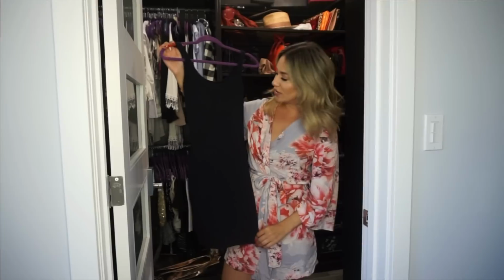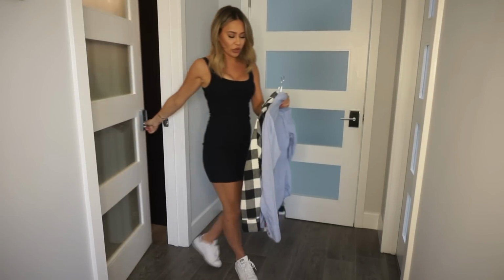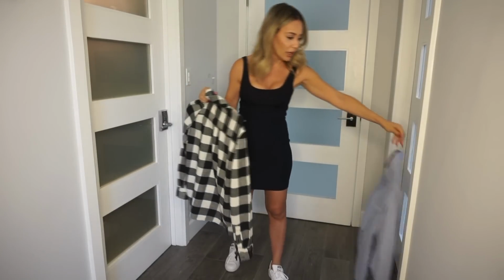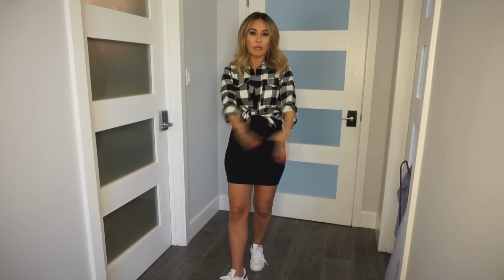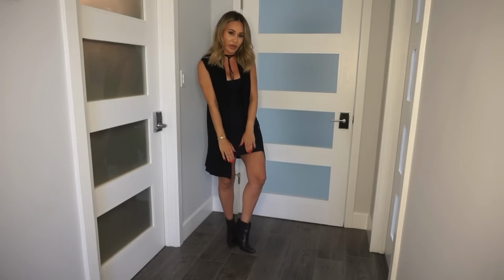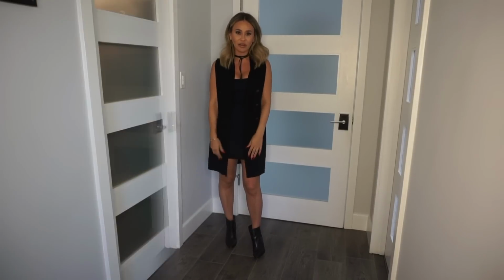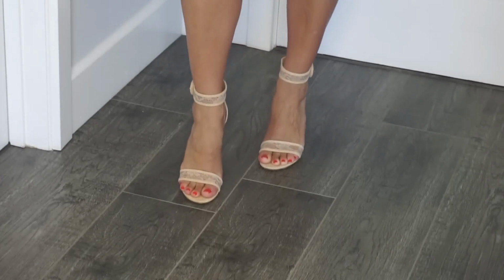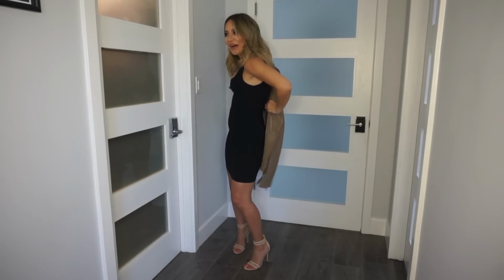3 WAYS TO WEAR A LITTLE BLACK DRESS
It's often hard to think of ways to style one dress when you've already worn it a few times. Well, we show you 3 different ways you can style any simple black dress.

2. Must comment on this video
3. Must be following Modamob on Instagram (Instagram.com/ModamobOfficial)

1. Must be 18 years and older. If under 18 years old, written permission is required from a parent or guardian
2. Void where prohibited
3. No purchase necessary to win
4. Odds of winning depend on number of entries received.
5. Giveaway winner will be picked one day before new video aires, all giveaway winners will be announced via YouTube.
6. Modamob reserves the right to cancel or modify this promotion at any time.

All video content and material shown in this video, or on Modamob generally is intended for entertainment and educational purposes only. If you choose to use any of the information found in the video you do so at your own risk. If you are under the age of 18, please consult your parents/guardians prior to engaging in any activity shown in the video. You take full responsibility for the outcome of your actions in watching the video.

Modamob, its employees, agents, affiliates, financiers, licensees and/or assigns (“Released Party”), offer no warranty or representation of any kind, including to the fitness of use or result of any claim made in the video. To the fullest extent permitted by applicable law, you agree to waive all claims against the Released Party for any cause of action, including but not limited to direct, indirect, incidental, punitive and/or consequential damages arising from or otherwise related to the video and/or Modamob generally. You expressly waive any and all rights to injunctive or equitable relief. You will indemnify and hold the Released Parties harmless in the event of a third party claim based on your breach of these terms.